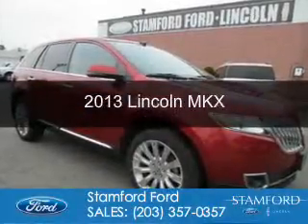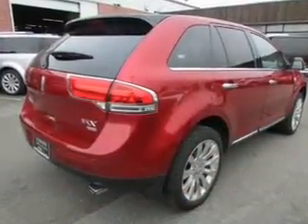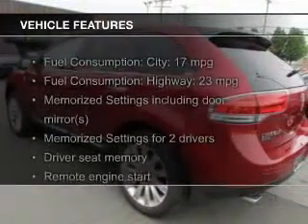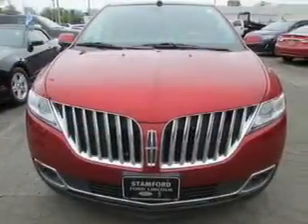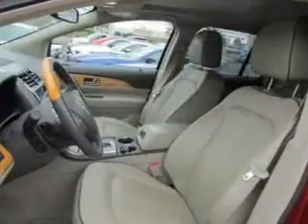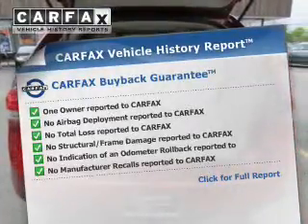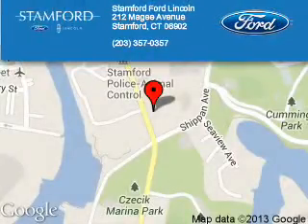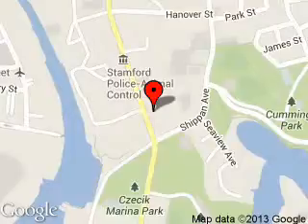2013 Lincoln MKX - Stamford CT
Phone:
Year: 2013
Make: Lincoln
Model: MKX
Trim:
Engine: 3.7 liter 6 cylinder 24 valve
Transmission: 6-Speed Automatic
Color: Red Ruby
Mileage: 32000
Address:
212 Magee Avenue